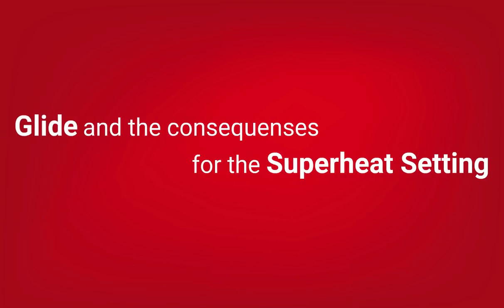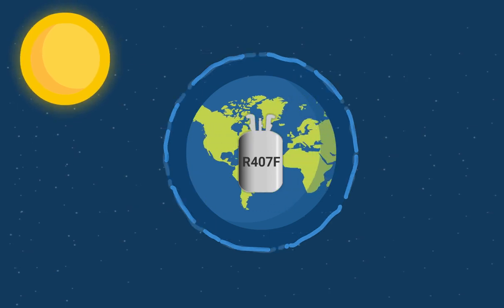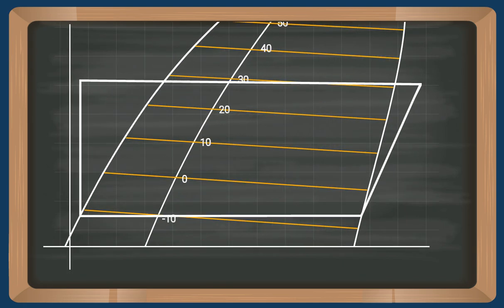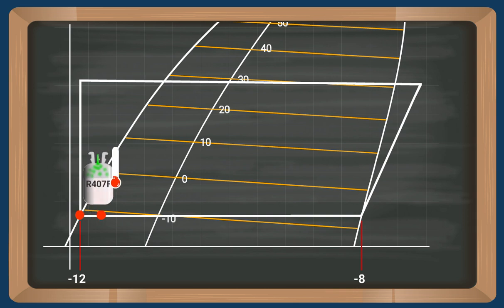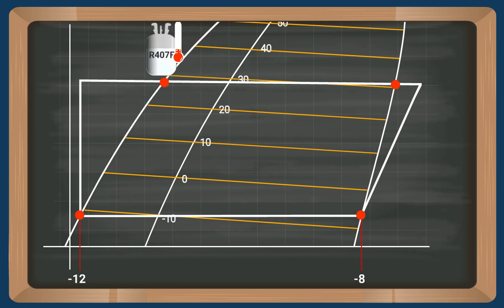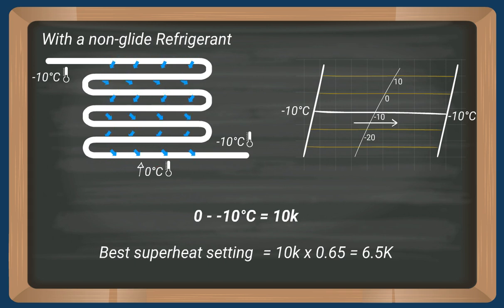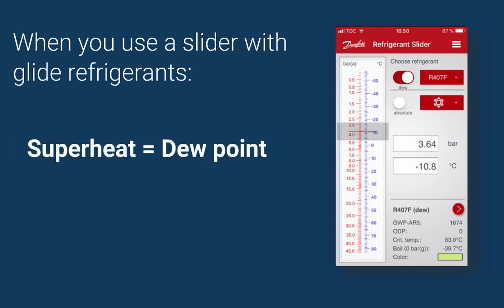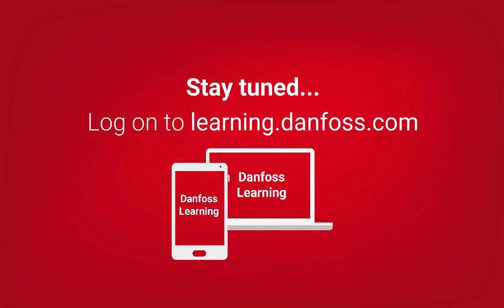What is glide and the resulting consequences for the superheat setting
In the coming decades, old refrigerants will be replaced with newer, more sustainable refrigerants. To reduce both global warming potential (GWP) and ozone depletion potential (ODP), refrigerants are sometimes mixed together to create blends — an example being R407F, which consists of three different refrigerants.

Due to the different boiling and condensation points of the blended refrigerants, some complications and considerations arise. Watch the video for a full explanation of glide and what should be done about it.